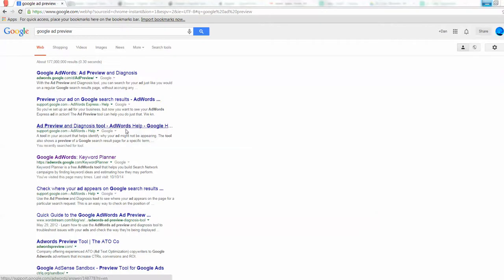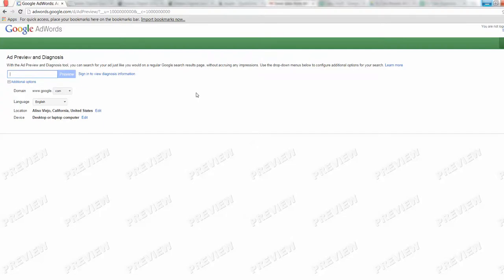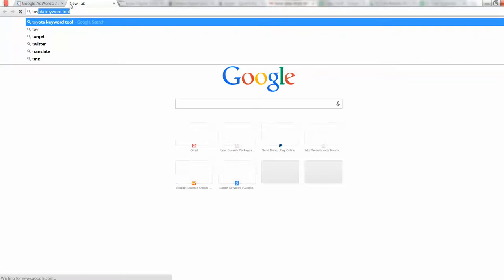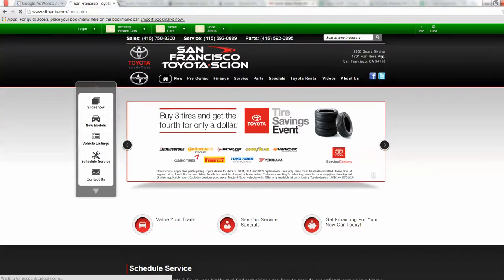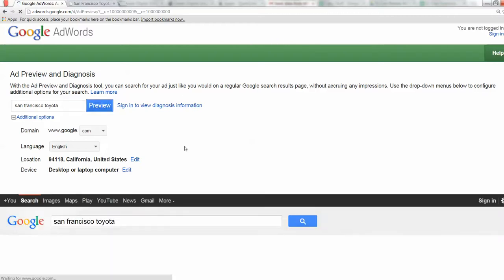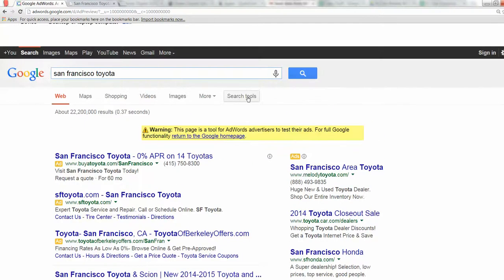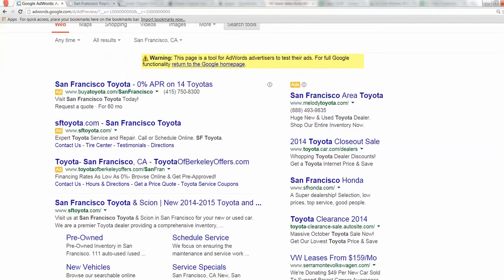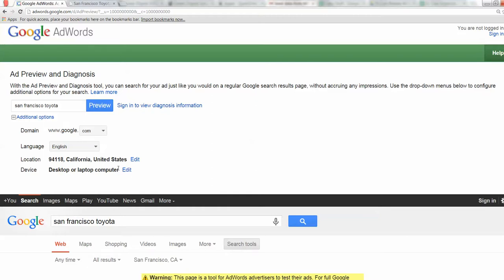Google Ad Preview Tool for SERP